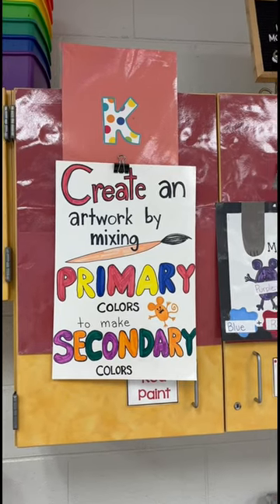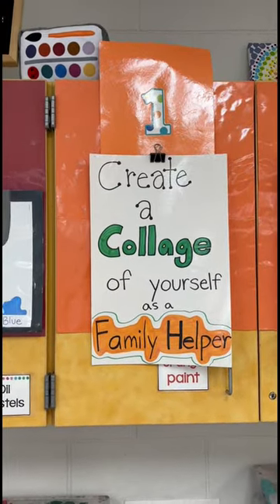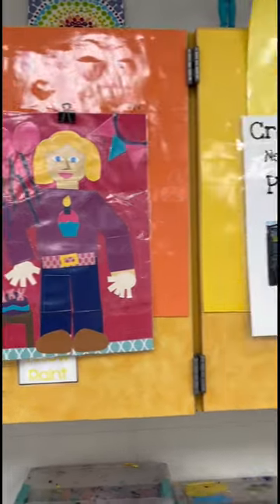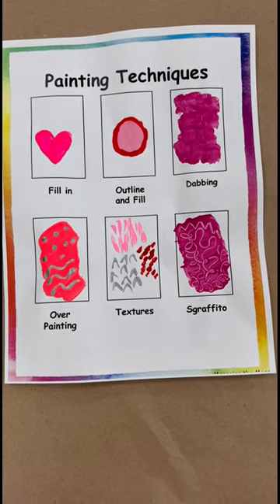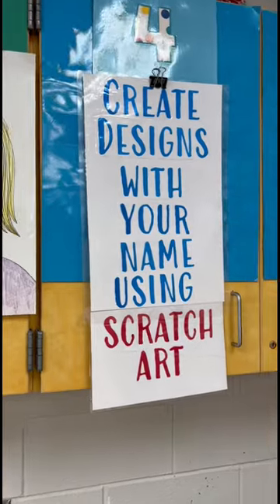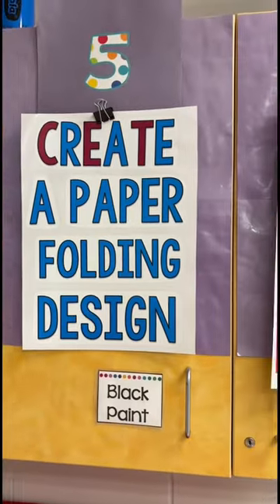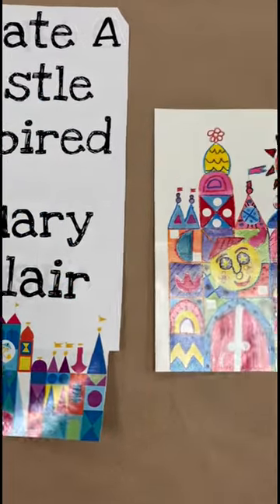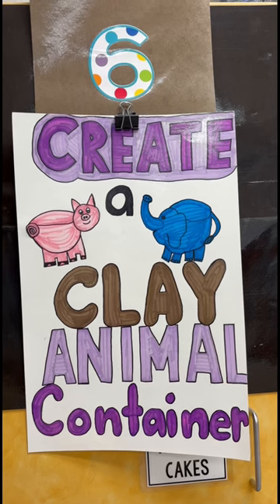What We Are Making Q3Week3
Hi! I’m Katie Jarvis an elementary art teacher.In this short I share what I am making with my elementary art students this week.